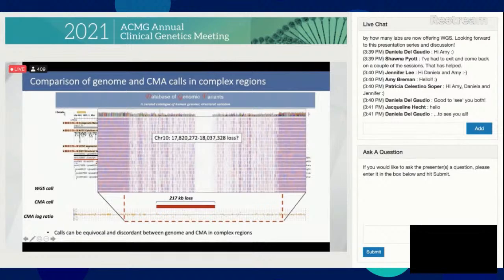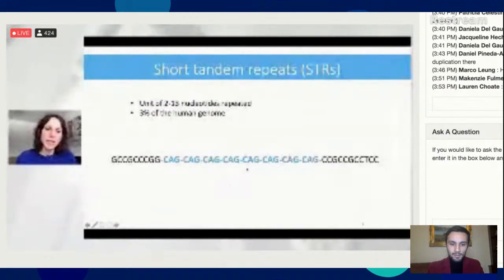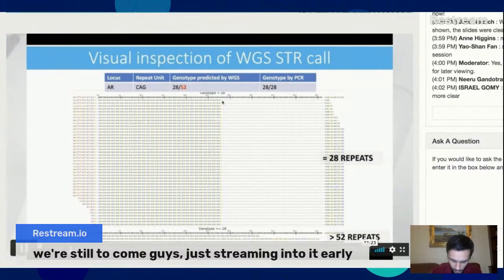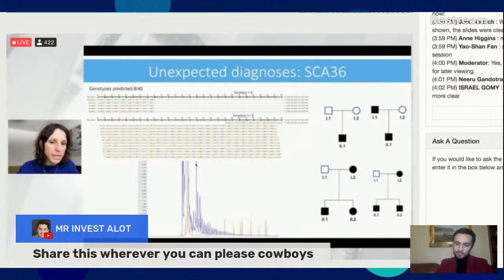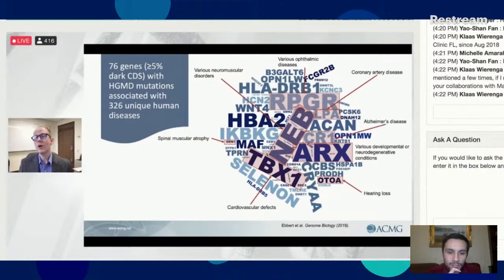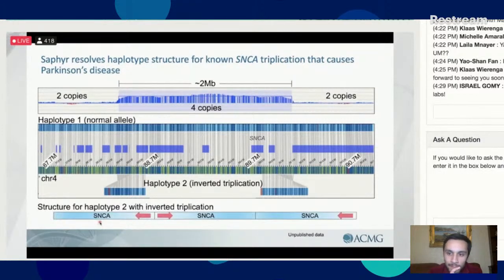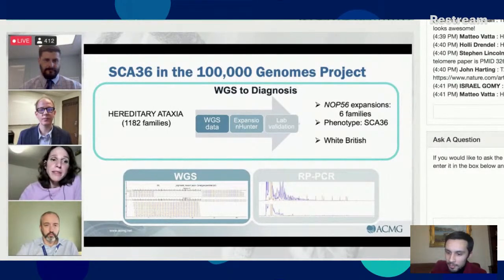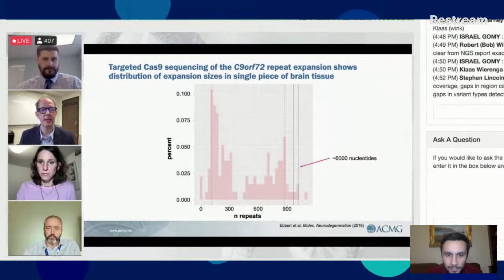Bionano Genomics at ACMG LIVESTREAM - Hot Topics - Genome sequencing and Optical mapping BNGO ACMG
If you would like to donate to help me make content like this:

💰🤑 Free stock worth up to $1850 when you deposit $100 on WeBull

👀🤑If you want to see what Ark Invest is buying you can

Bionano genomics saphyr has the ability according to researchers to replace the cytogenetic traditional methods, BNGO is in concordance and can become the gold standard but also BNGO can find and locate structural variations that others cannot.

Really appreciate you guys :) Thank you for helping support me as a creator